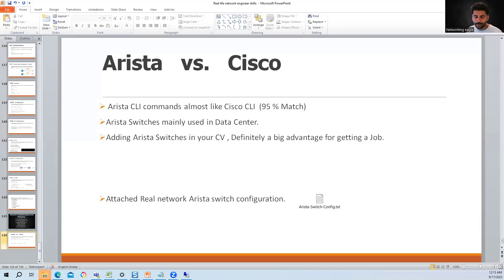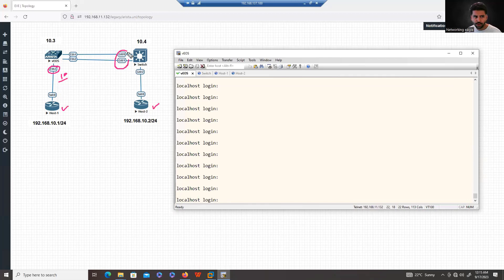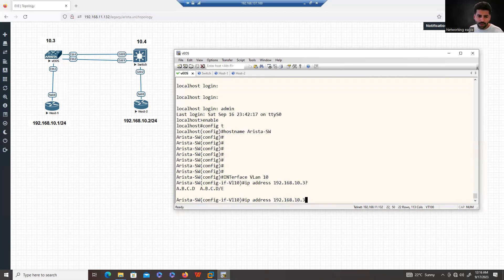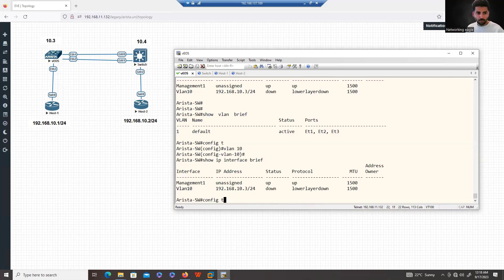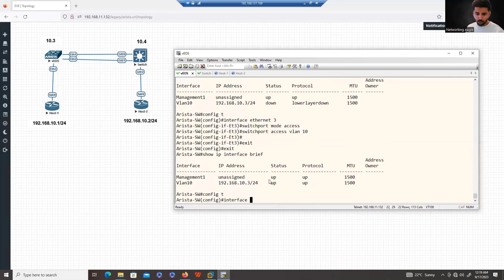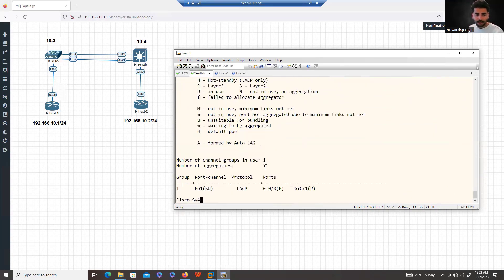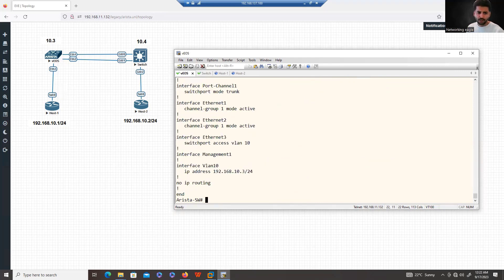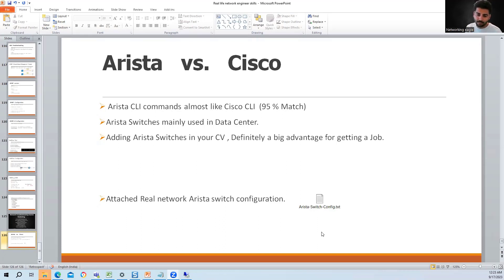7. Cisco Vs Arista CLI Commands | Class 7 | CCNP